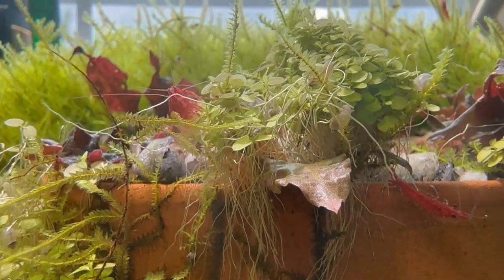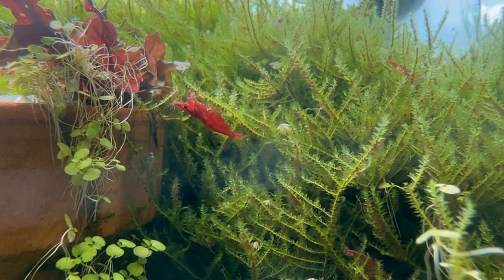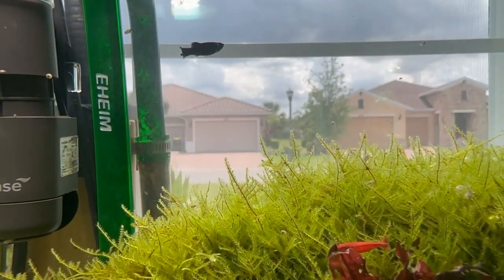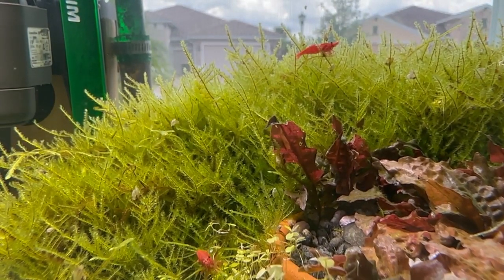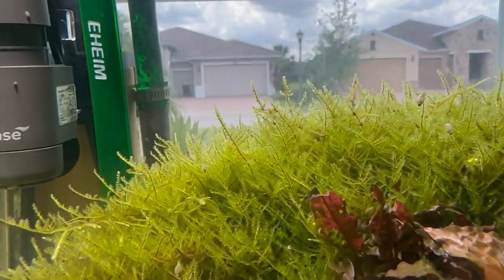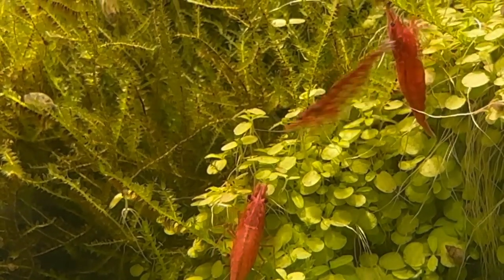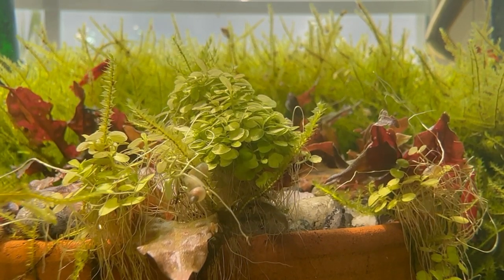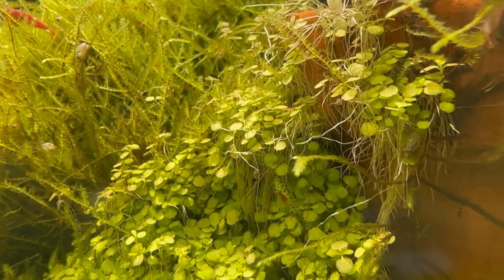Creating a self-sustaining Ecosystem Aquarium, as natural as it can get to mother nature..